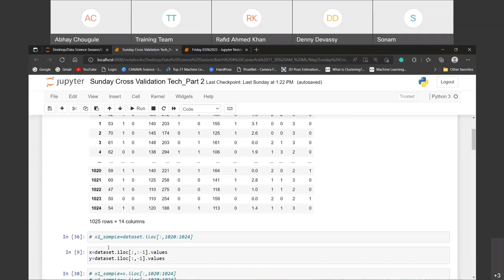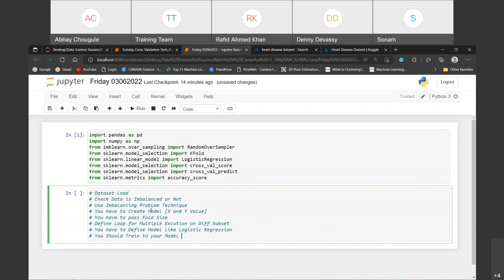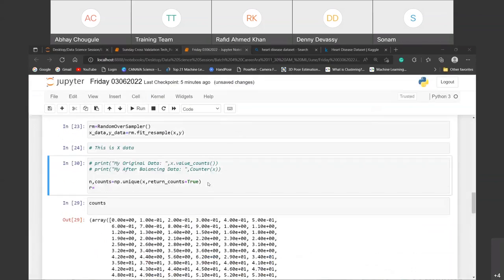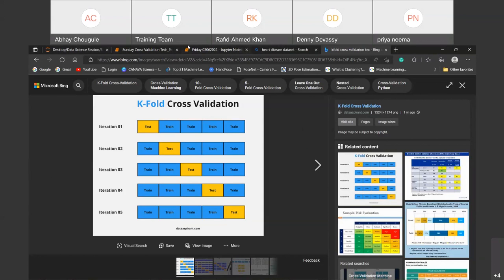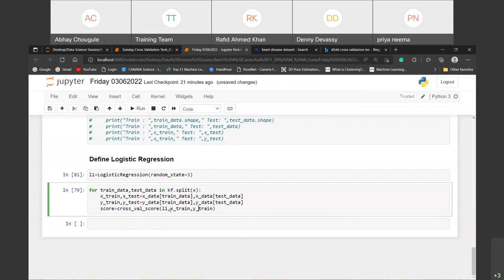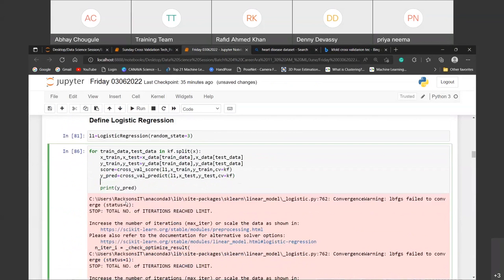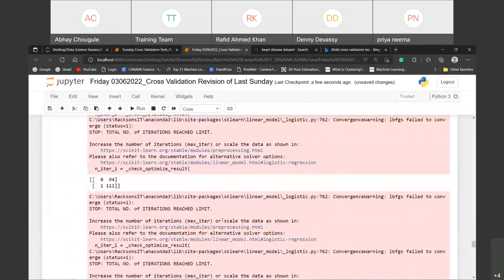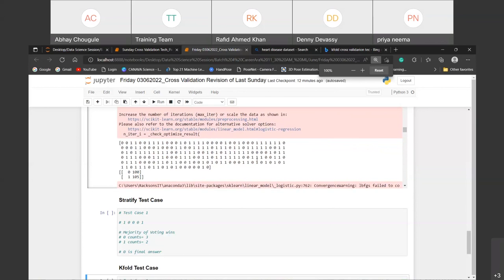Post Graduate Program In Data Science | Live Virtual Class | Lesson 61